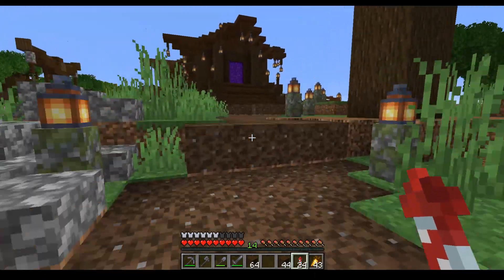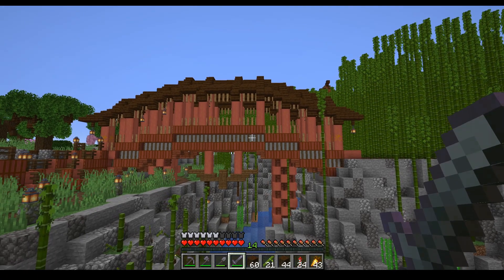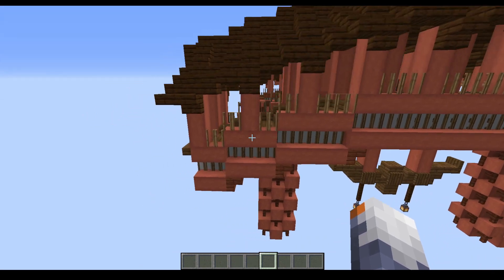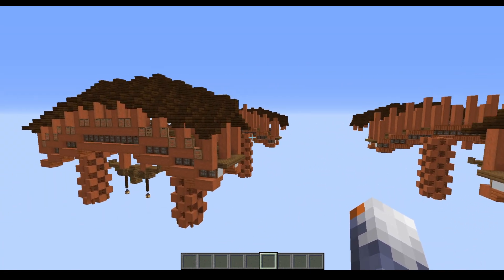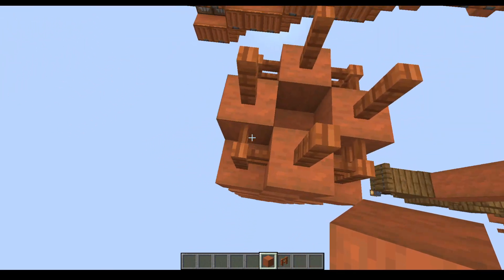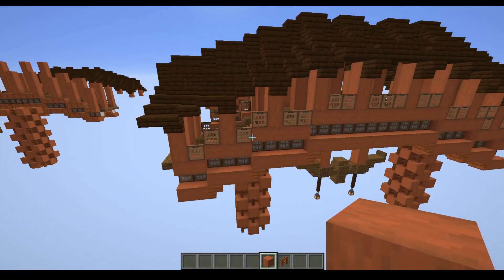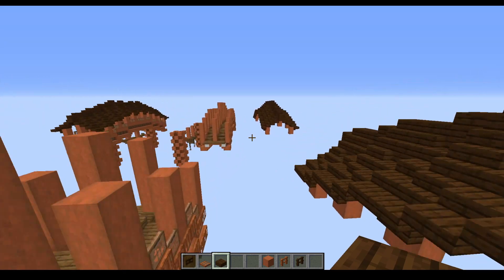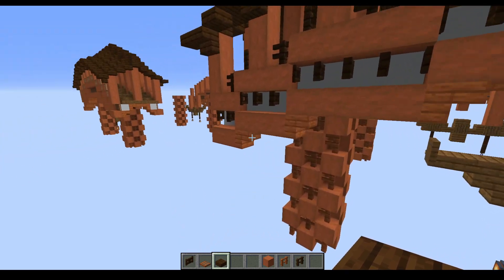Minecraft Tutorial - Japanese Style Bridge (World Download)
Today I'm finally releasing the long awaited 'Tutorial' for my Japanese Style Bridge.

This is not a block by block tutorial, more of a talking you through my decisions. I've got a world download available for you to check out, just don't forget to link people back to here if you use the design.

Essentially I'll be showing you how to convert the bridge into vanilla minecraft and out of my resource pack.

Hope you enjoy the video/learn something new. This is the first video of this kind that I've done so any feedback would be welcomed.